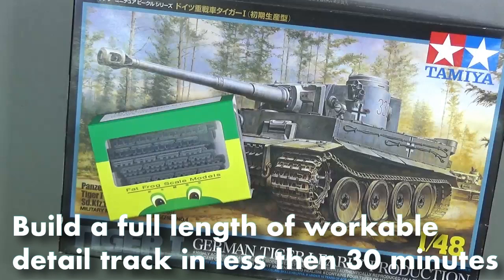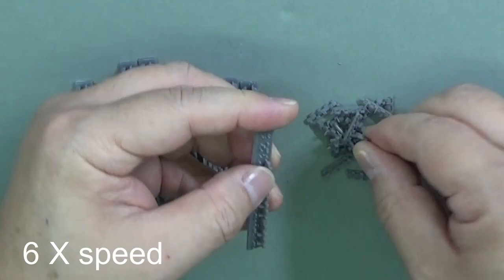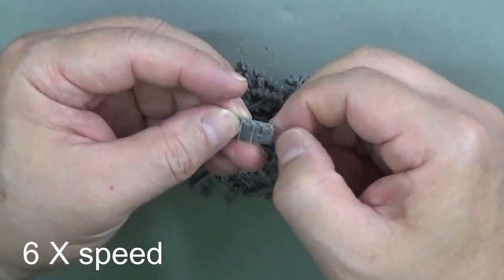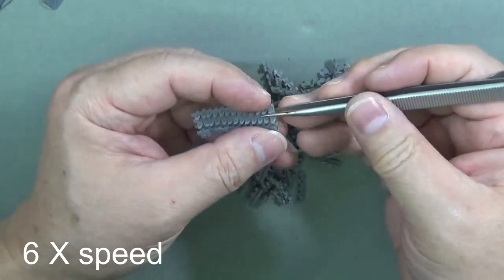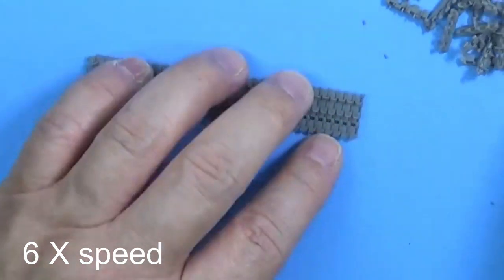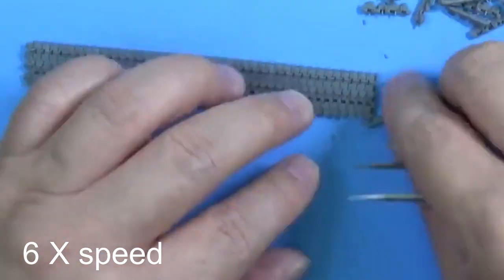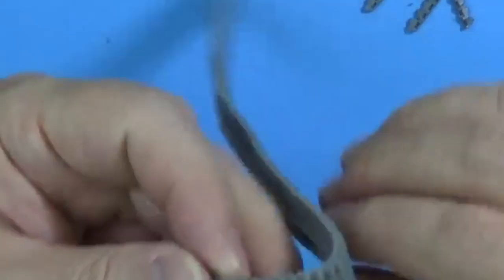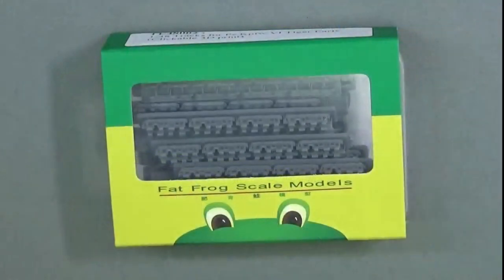A workable track that takes 24 minutes to complete. 簡単に取付ける戦車模型用の可動履帯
An one shot video of what could be the easiest and quickest assembly of a link by link workable track for my 1/48 scale Tamiya Tiger 1 tank. It took less then 24 minutes from breaking the individual track links from the build plate  to complete assemble of one full length of track. It took me 10 times longer to edit the video! lol